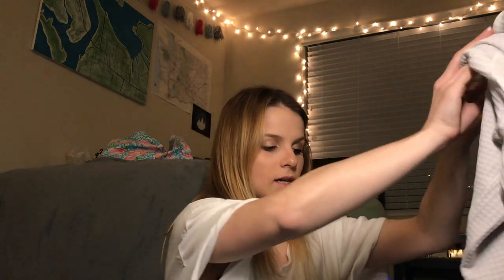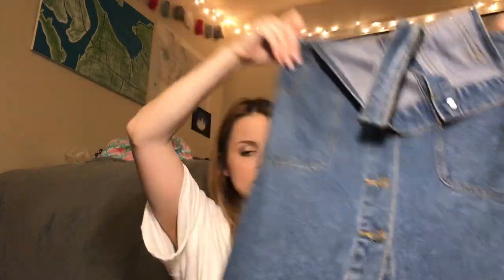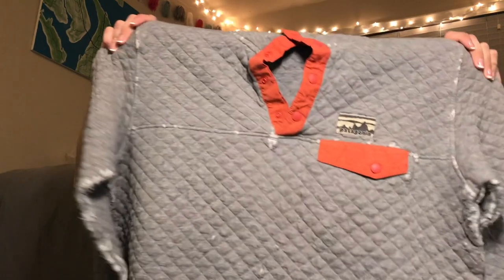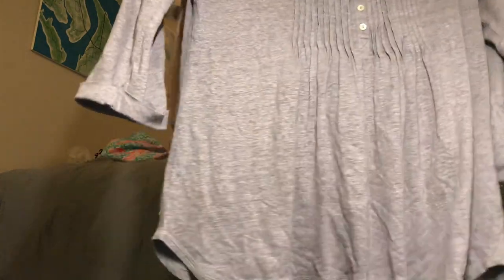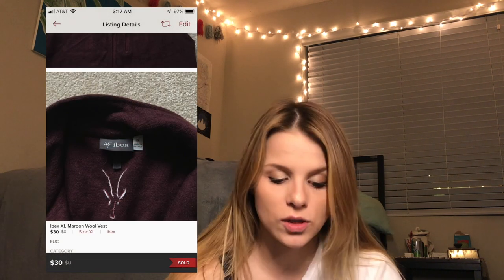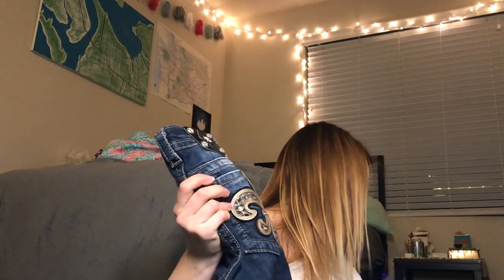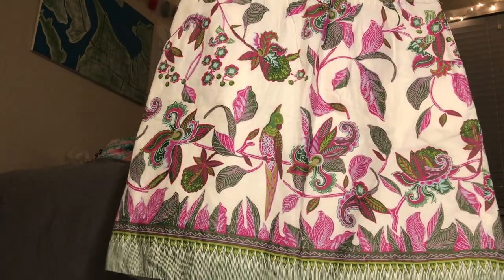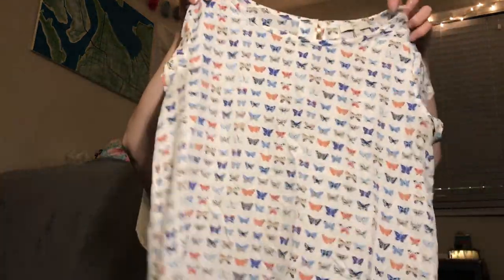Thrifting Haul for Poshmark/ThredUP